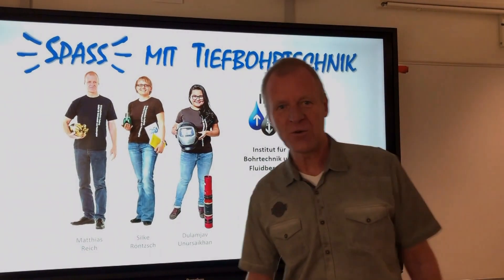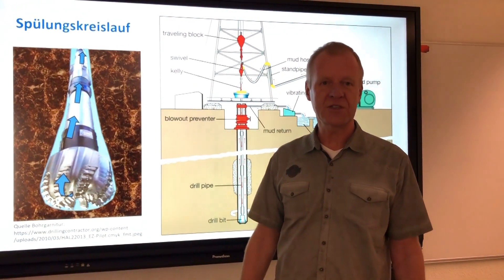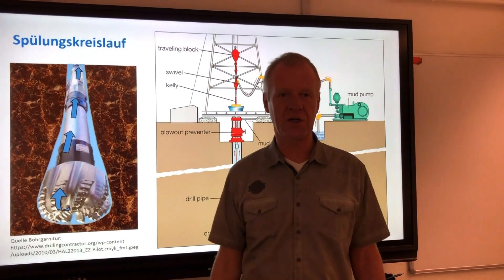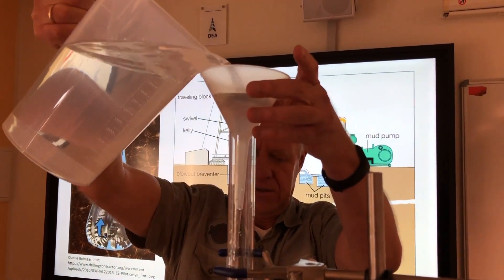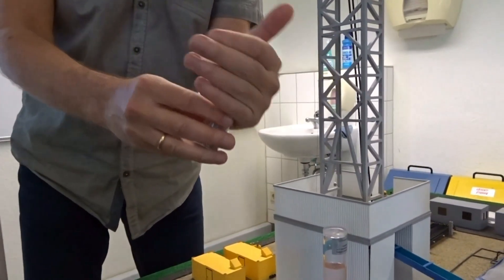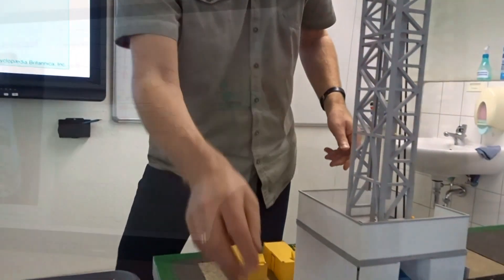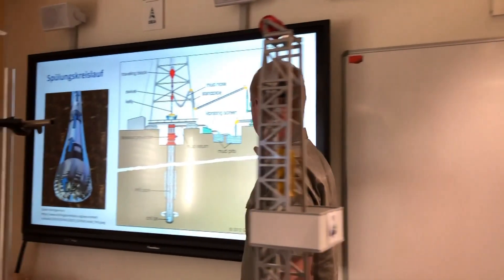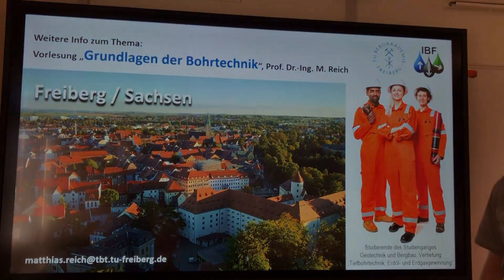How are the cuttings removed from the borehole?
Camera and experimental setup: Dr. Silke Roentzsch and Dulamjav Unursaikhan.
Made at the Institute of Drilling Engineering and Fluid Mining of the Technical University Bergakademie Freiberg, Germany. The education of Petroleum Engineers belongs to the Geotechnics and Mining program.